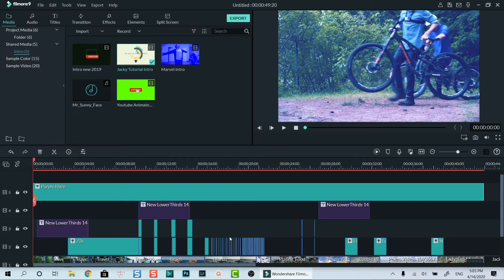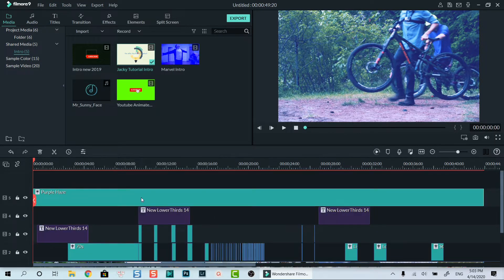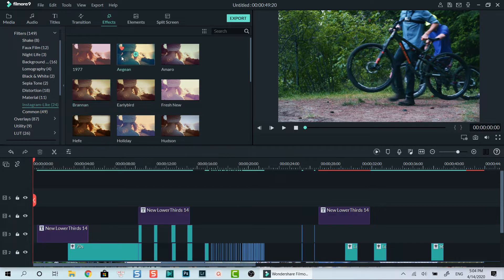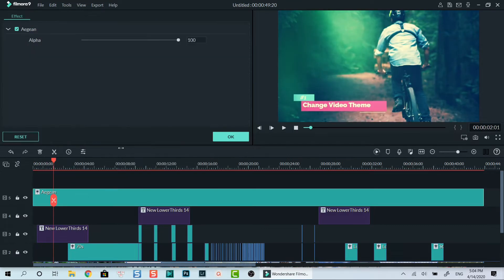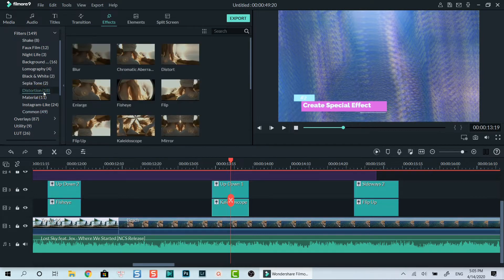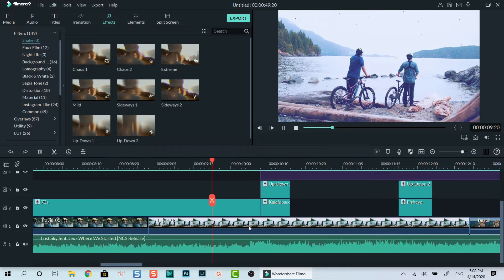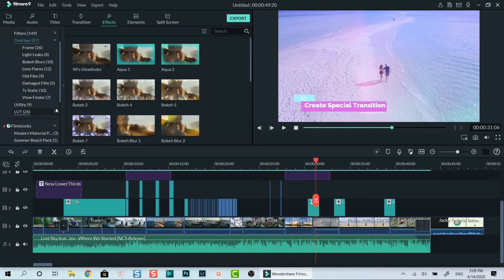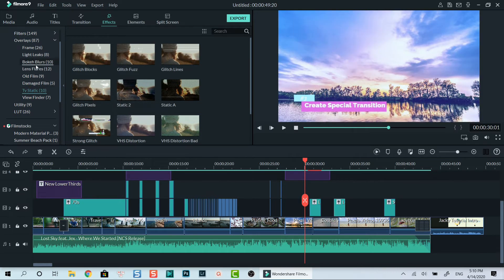3 Ways To Use Filters in Filmora 9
In this video, I will show you 3 creative ways to use FILTERS in Filmora 9.